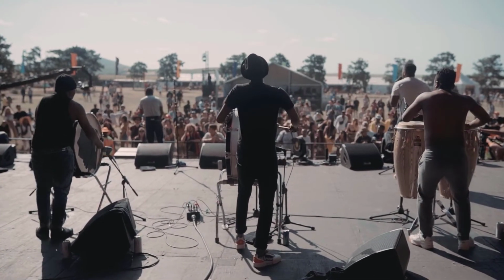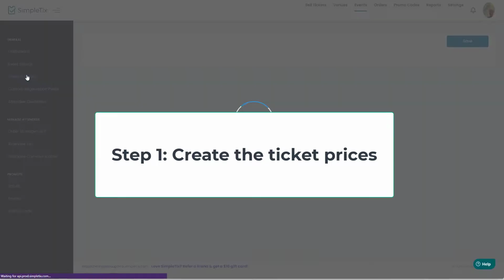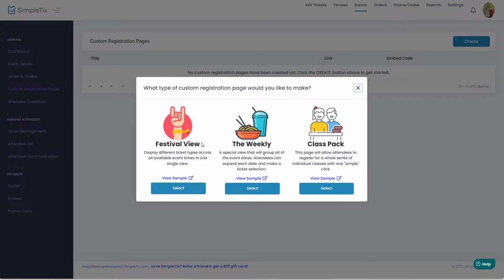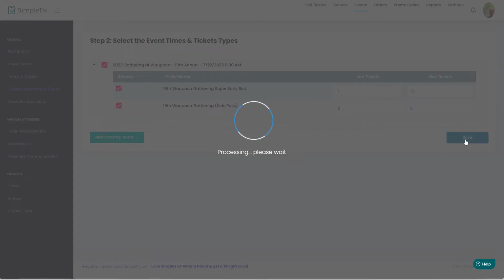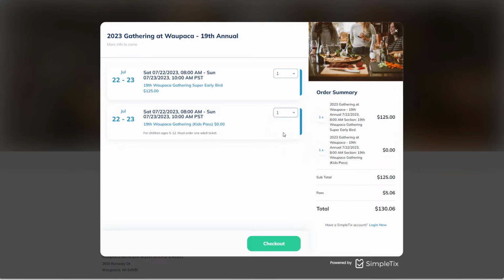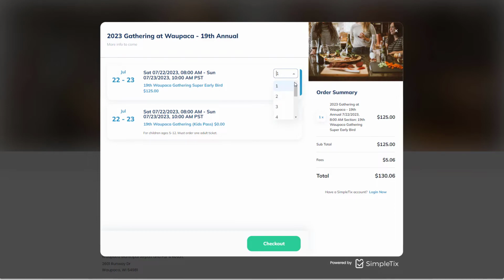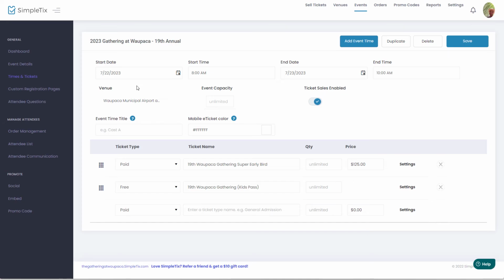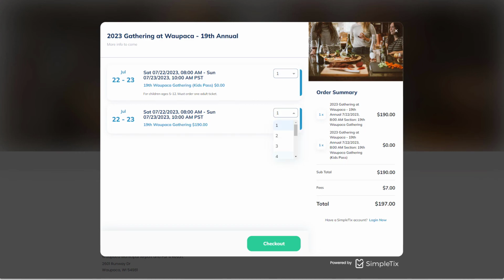How to offer a free ticket level - with a required paid ticket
How to offer a free ticket level - with a requirement of buying at least on paid ticket. This is ideal for offering free children's tickets. The video tutorial explains how to create a special registration page for an event where a free ticket level is offered with a required paid ticket. The process involves creating ticket levels, custom registration pages and setting minimum and maximum ticket orders for each level. The tutorial also shows how to prevent the deletion of paid tickets by customers trying to take advantage of the free ticket level. The custom registration pages are flexible and can be edited later to add new ticket levels or modify existing ones.